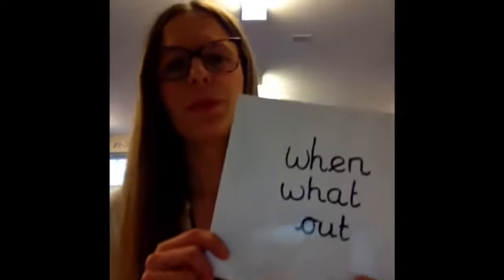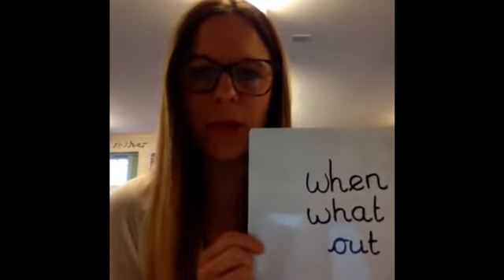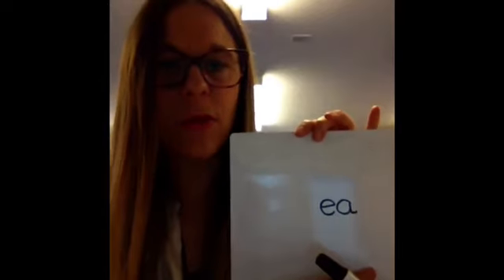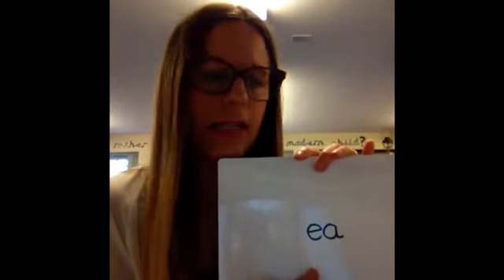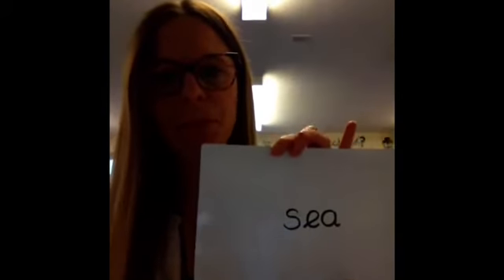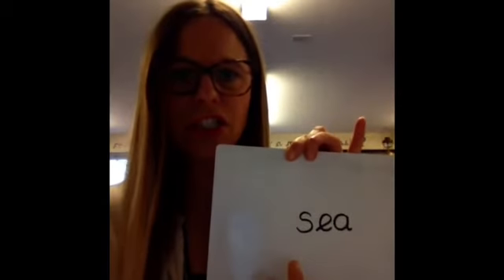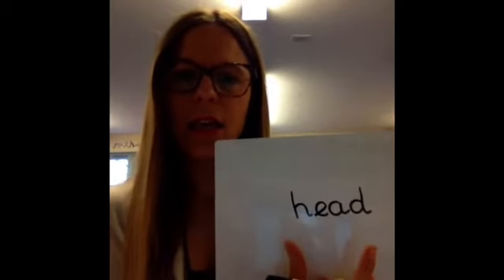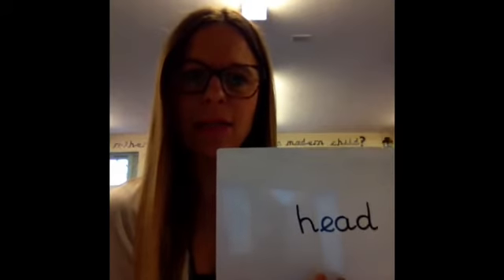Wednesday 3rd February 5b